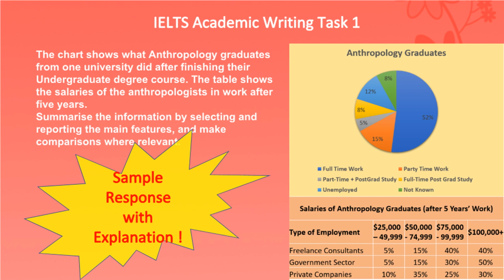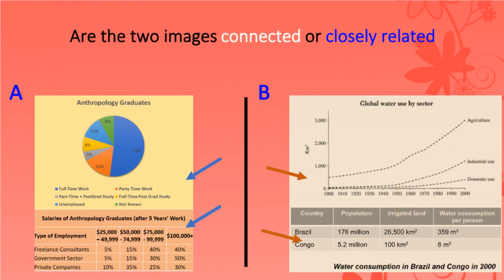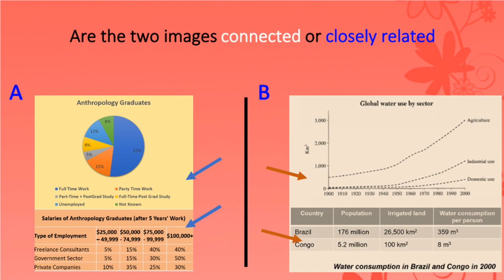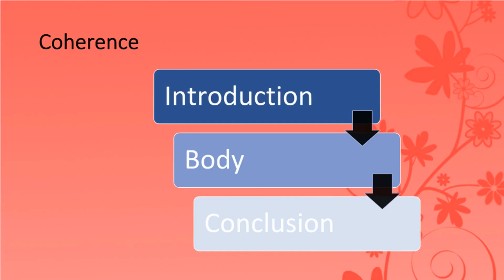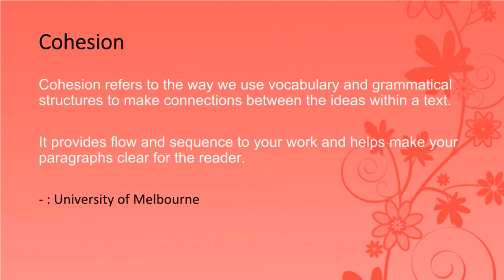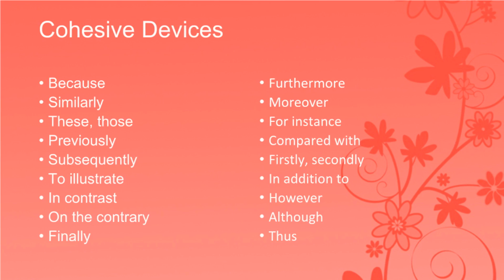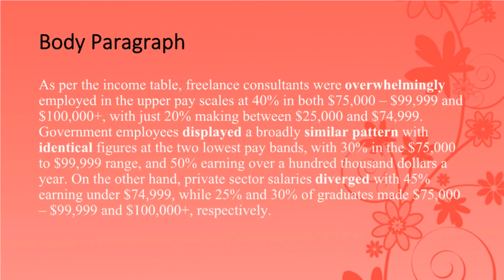IELTS Academic Task 1 Anthropology Graduates How to Write Task 1 Academic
This video explain how to write IELTS Academic Task 1 when you are given two different data sets - a pie chart and a table.

The chart shows what Anthropology graduates from one university did after finishing their Undergraduate degree course.

The table shows the salaries of the anthropologists in work after five years.

In this video, we explain how to write an Academic Task 1 where you get two images - a graph and a table together. How should you write it, what type of introduction and overview needs to be written to impress your examiners - explained here.